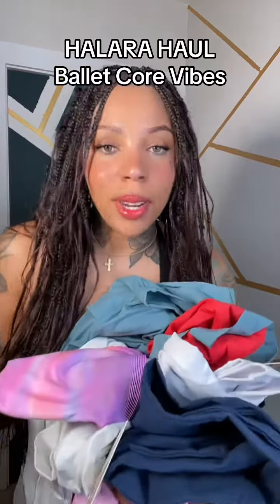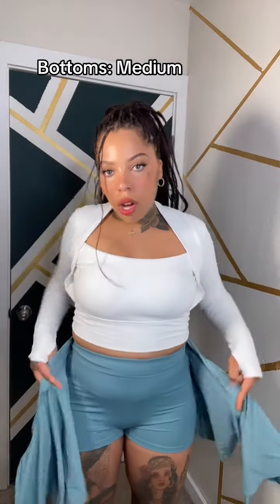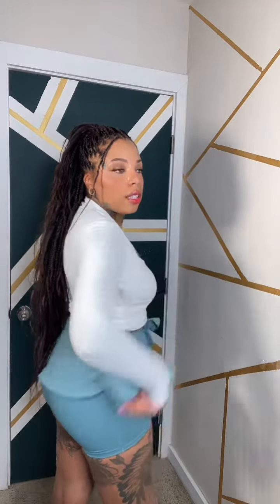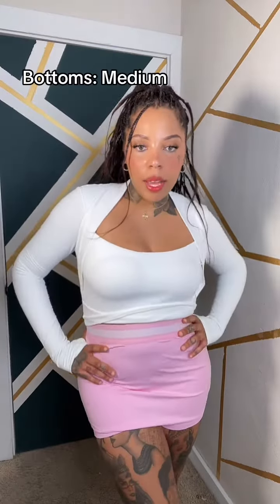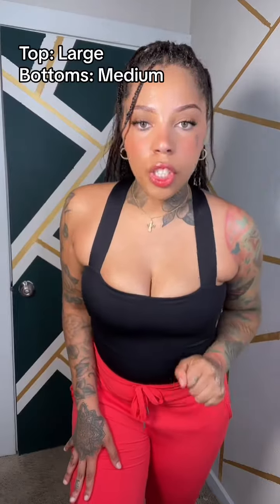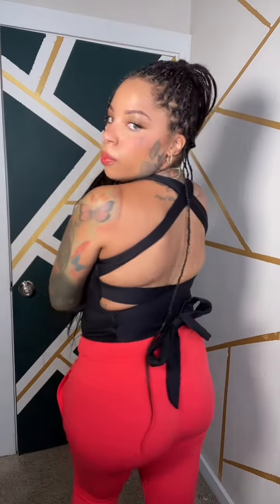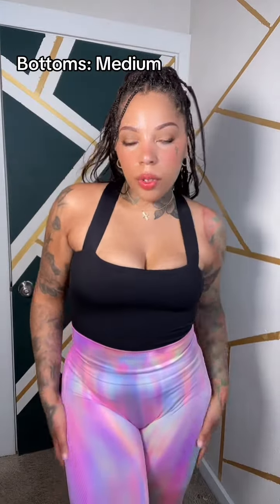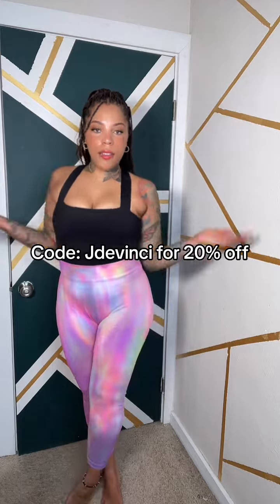Ballet Core Halara Haul